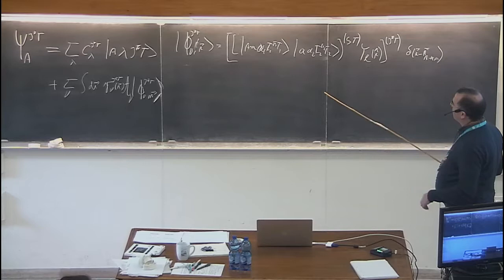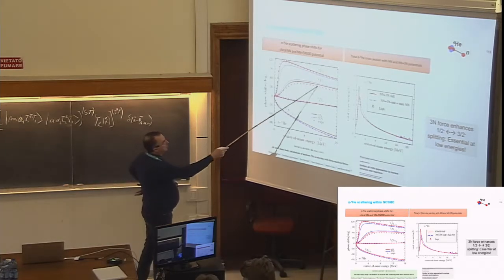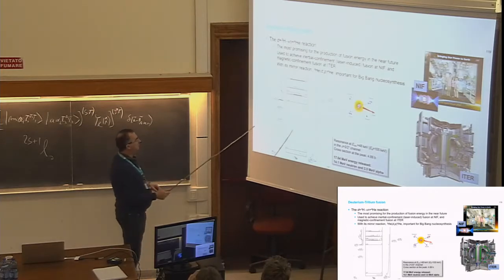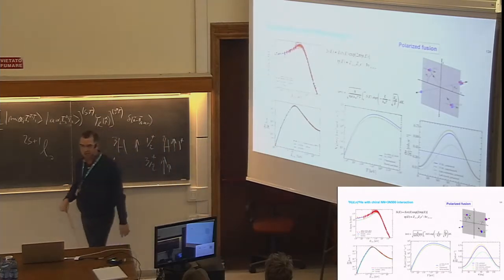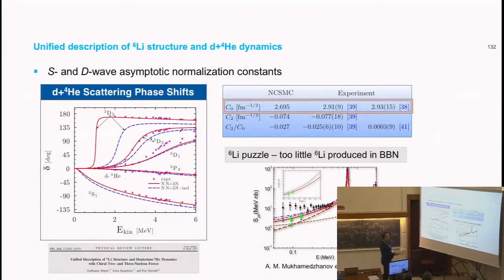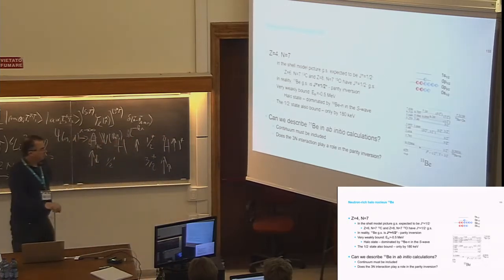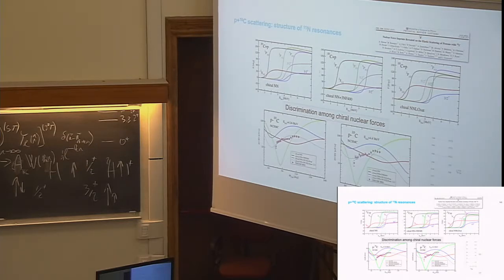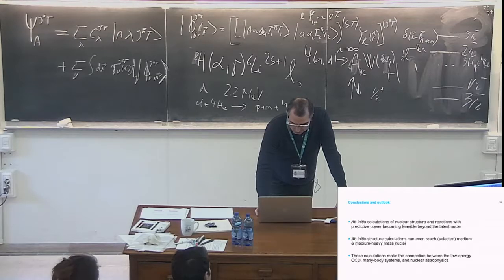P. Navratil Lecture 9/3/2018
Talks given on March 9, 2018 at GGI by P. Navratil